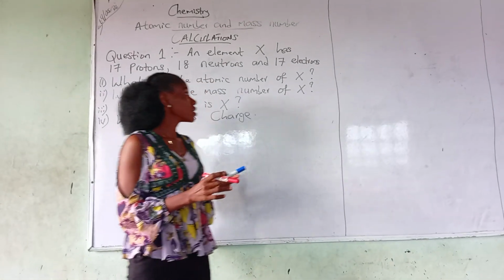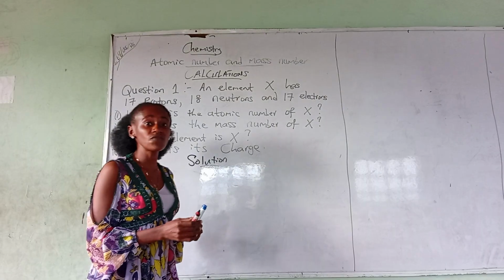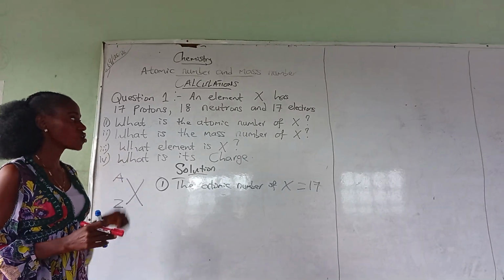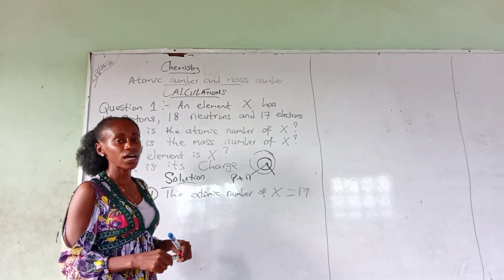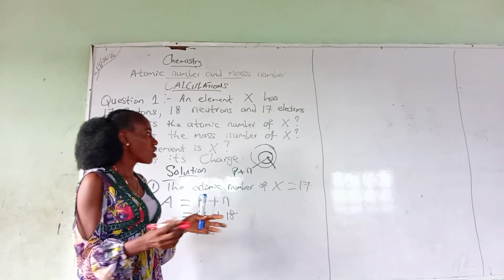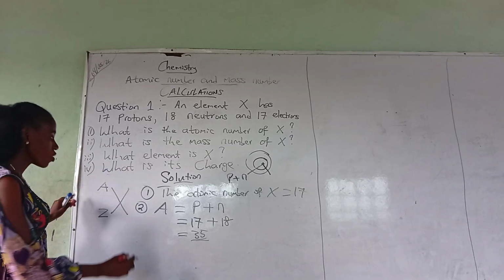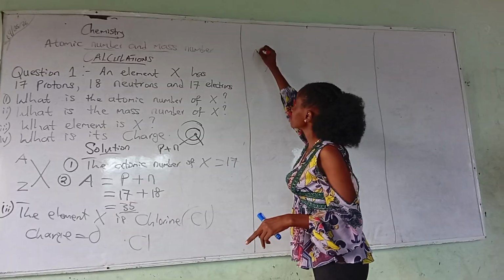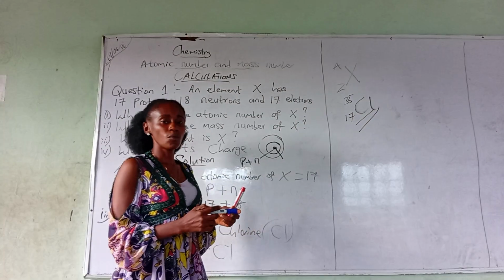Atomic number and Mass number (calculations)